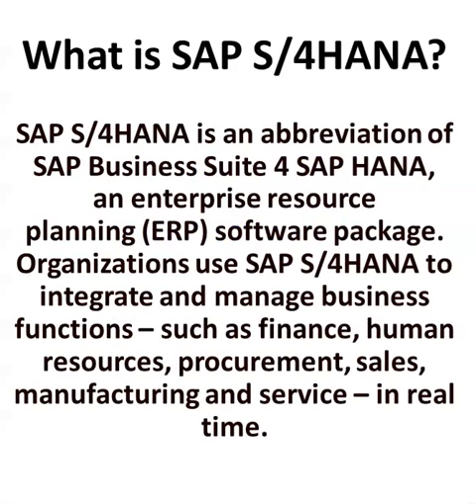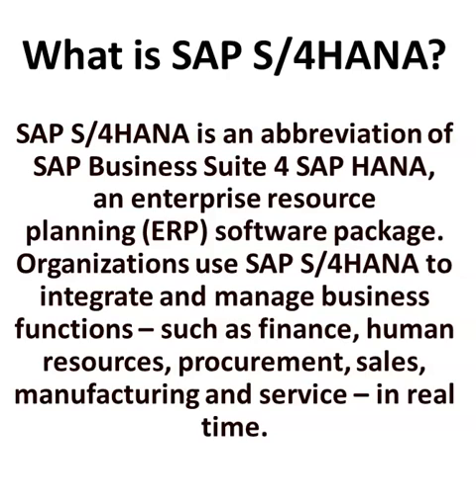SAP S4 HANA